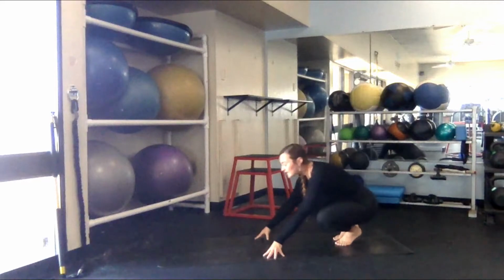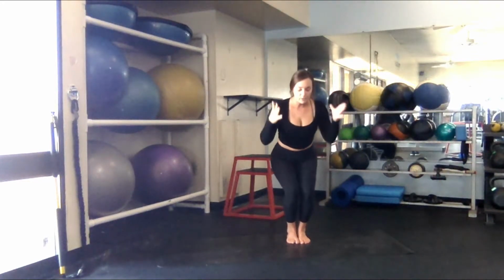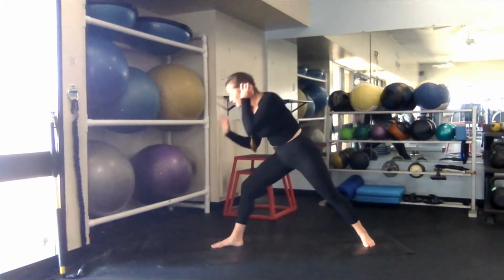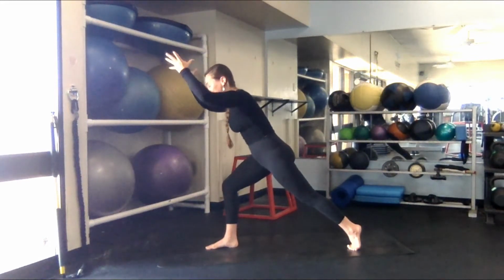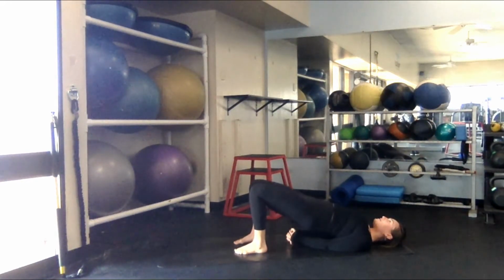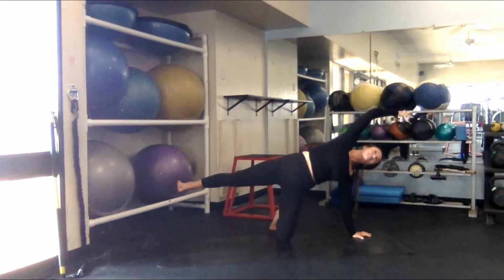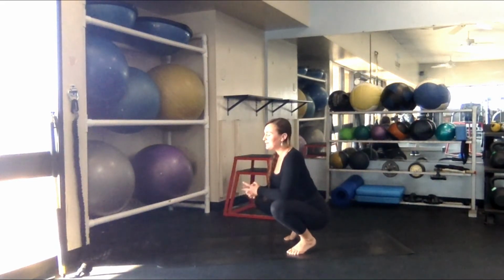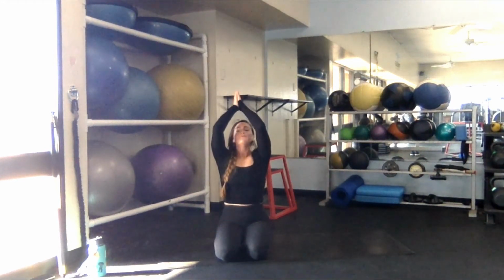LIVESTREAM: Yoga Flow Workout with Guest Instructor Brooke at TruSelf Sporting Club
Welcome guest instructor Brooke Ronney to the TruSelf Channel!  Brooke gives an all-inclusive vinyasa yoga class that incorporates breath-to-movement postures, balance exercises, strength exercises, and deep stretching.  By the end you'll feel stronger, more open, and more relaxed.  We loved taking this class and hope you do too, enjoy!
Class date: June 10, 2020.

Want more from TruSelf Sporting Club?

Visit us at ondemand.truselfsportingclub.com for access to our complete class library of over 600 professionally-produced classes.

Check us out on Instagram: @truselfsportingclub

Our website has tons of exercises, training tips, classes, and more

Please SHARE to your friends or family that might like classes or fitness resources like this one!